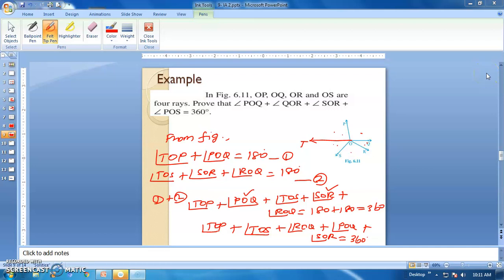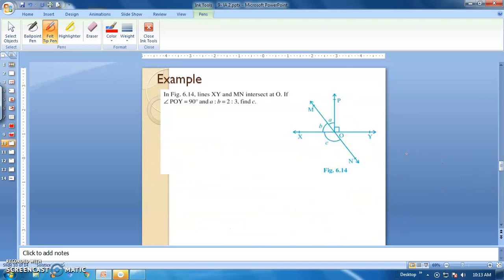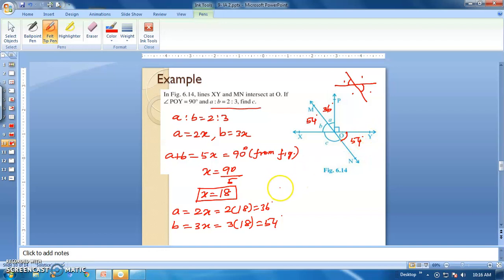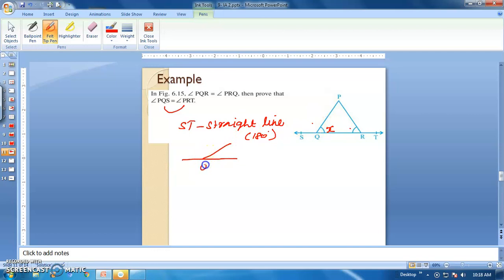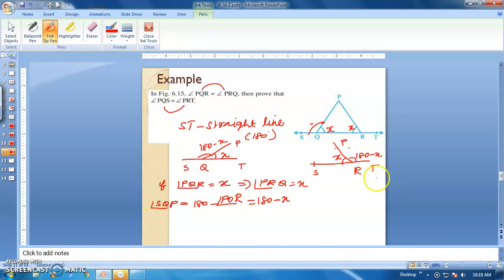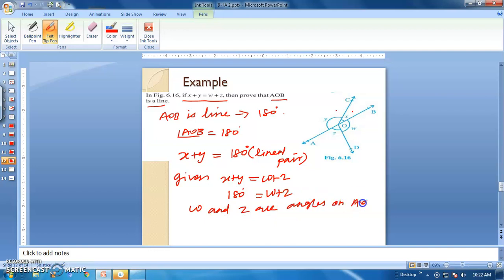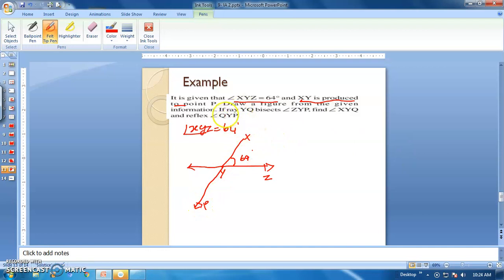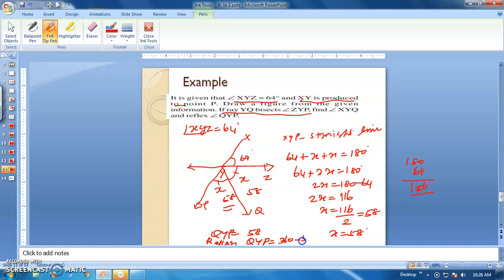GGVS9 SM CH6 LINES AND ANGLES P4